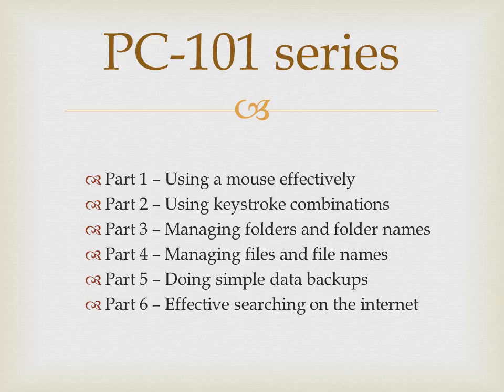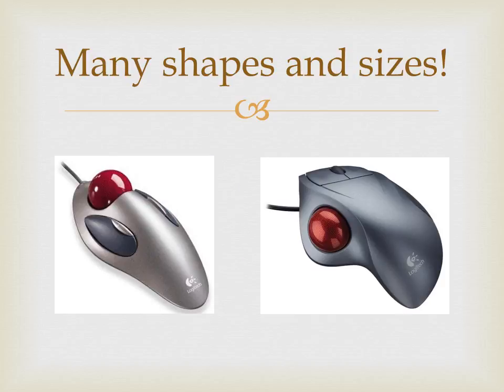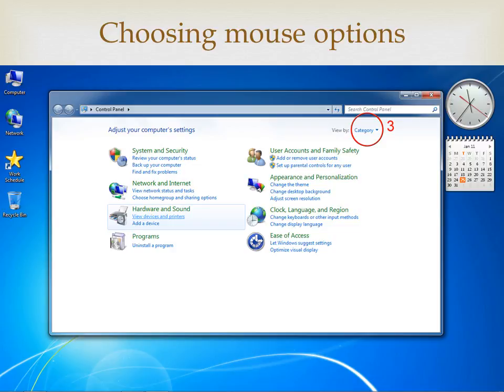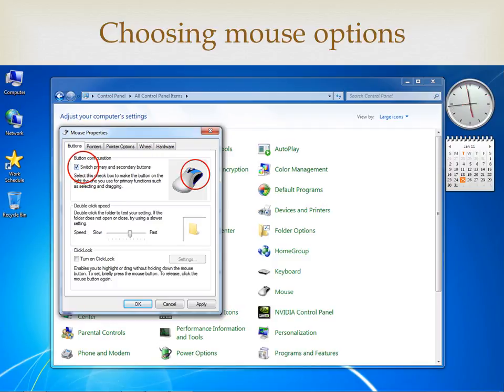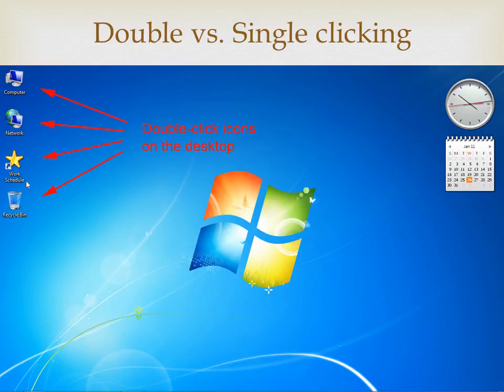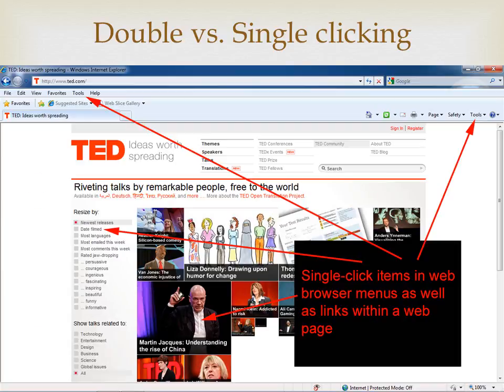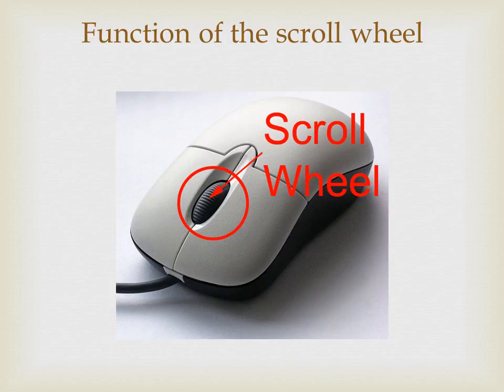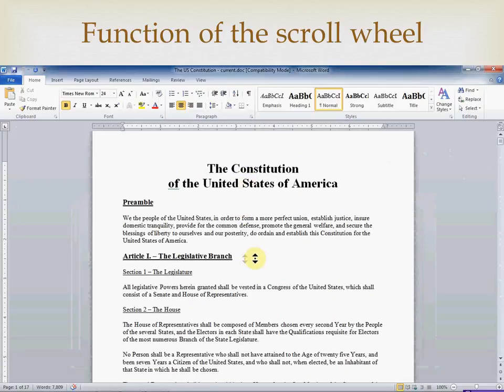Tech Support: Using a Mouse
Micro Center Tech Support shows you how to use a computer mouse effectively.